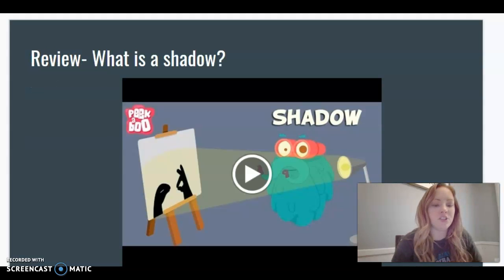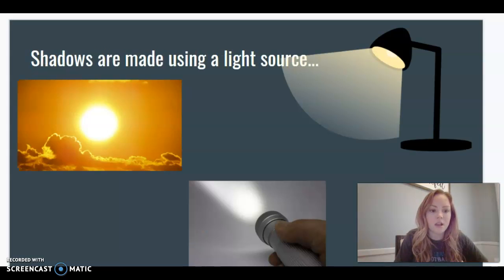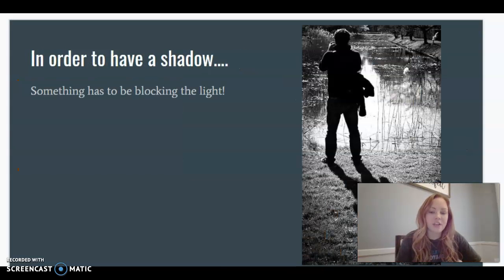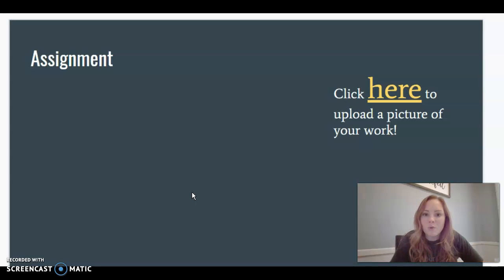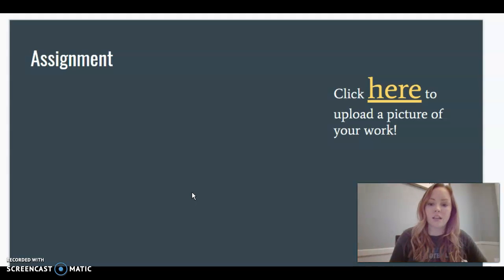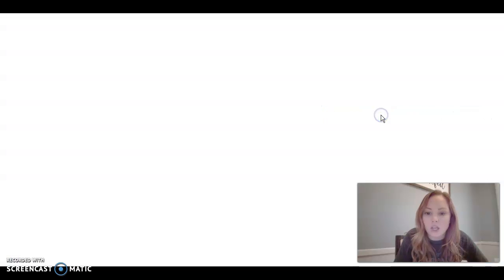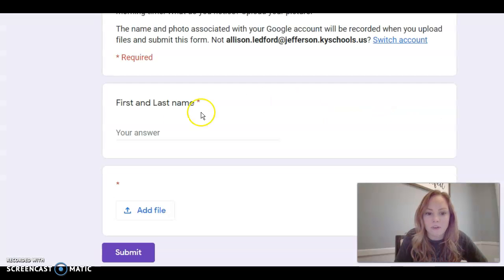Week 2 shadows google form 1